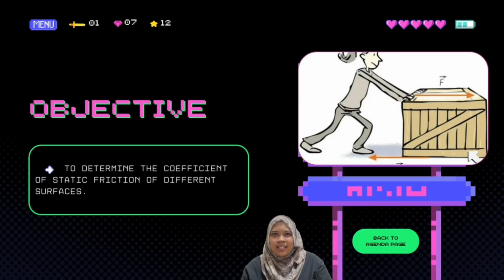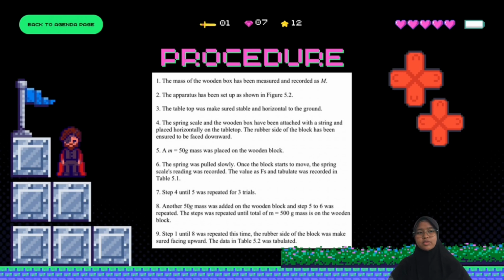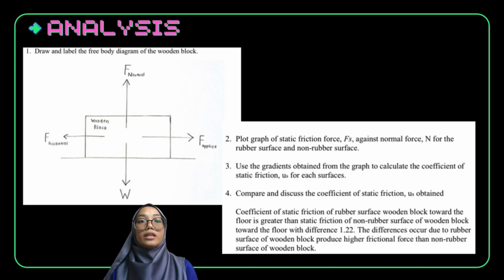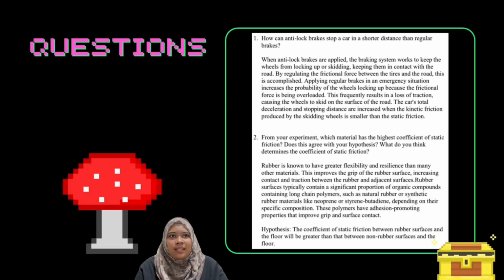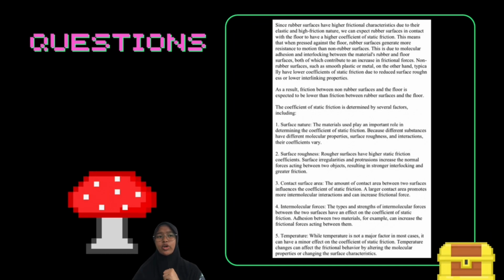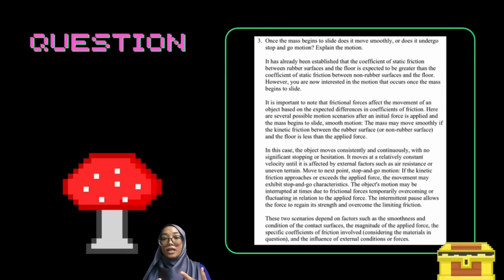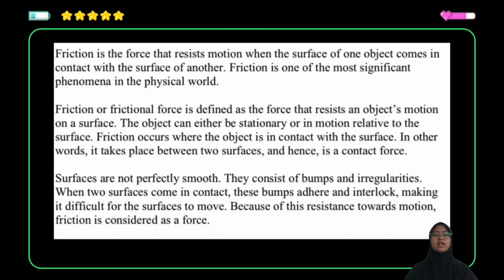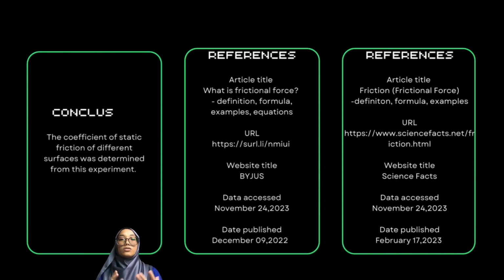PHY110 : FRICTIONAL FORCE experiment